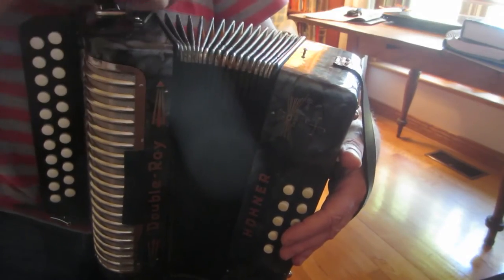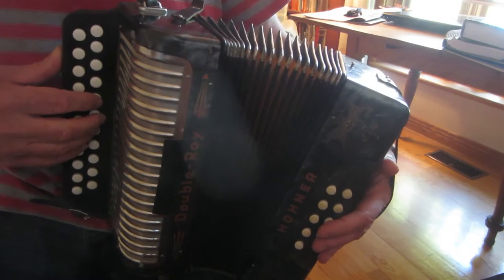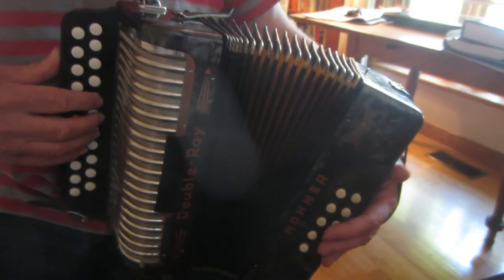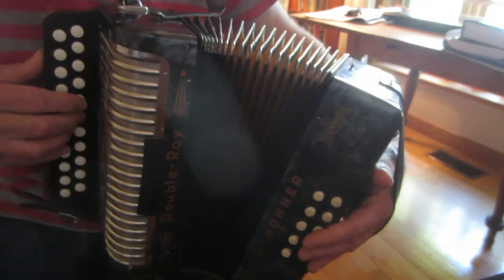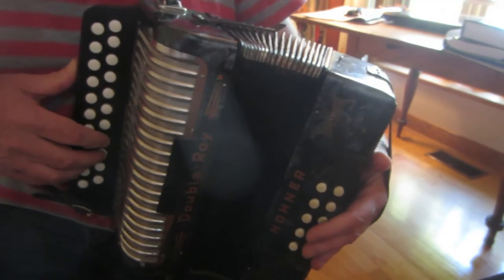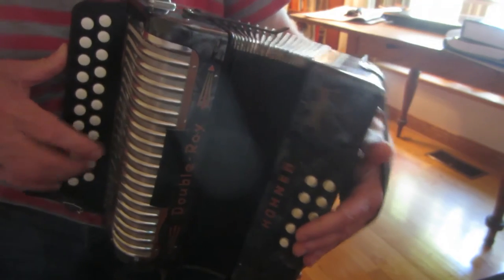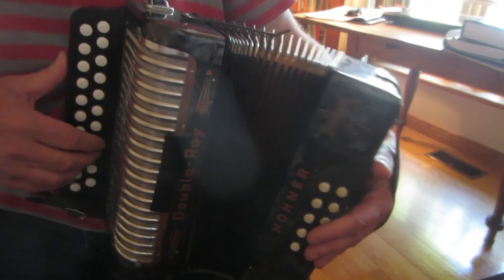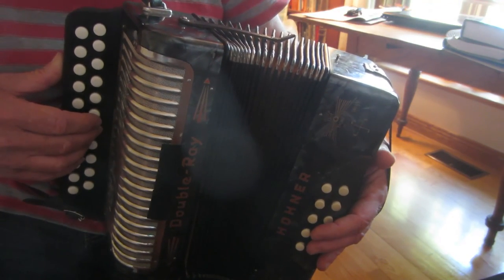Come West Along the Road - reel for C#/D accordion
Siamsa School of Irish Music, Montréal. Button box classes, Autumn 2016. A nice reel in G which although simple, requires a wee bit of finger dexterity.